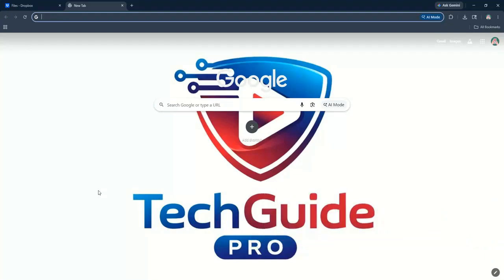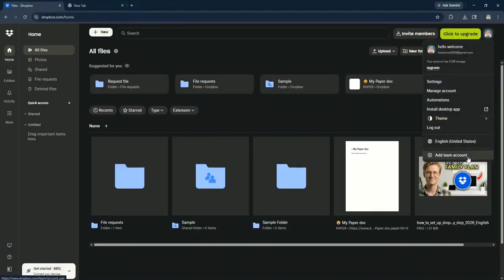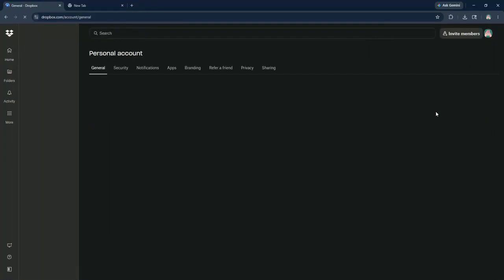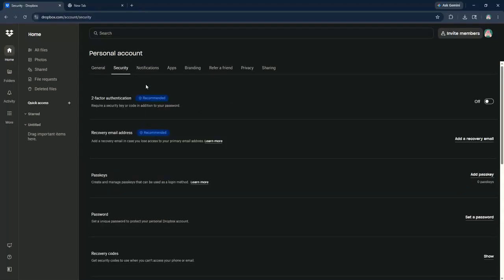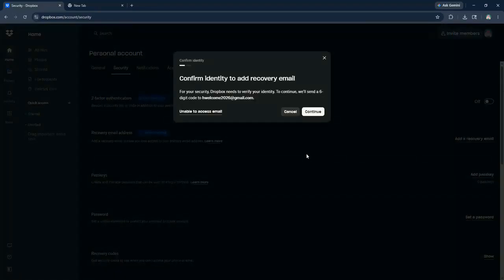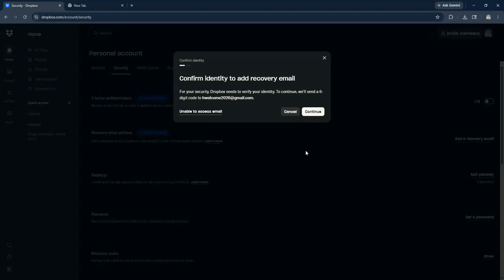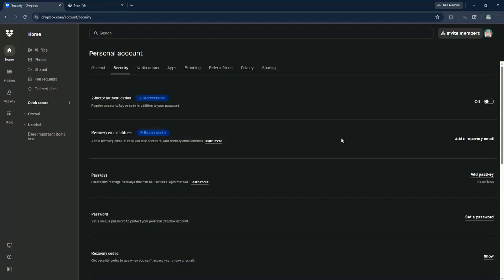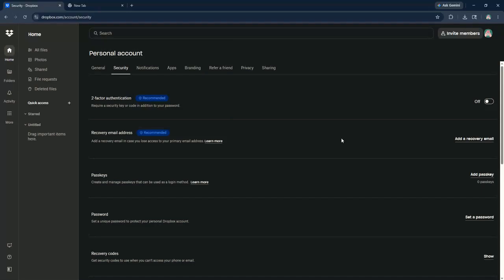How to Change Your Dropbox Email - Easy Guide 2026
Learn how to change your Dropbox email.

You'll discover how to change your email on both desktop and mobile devices, as well as tips for managing your account settings.